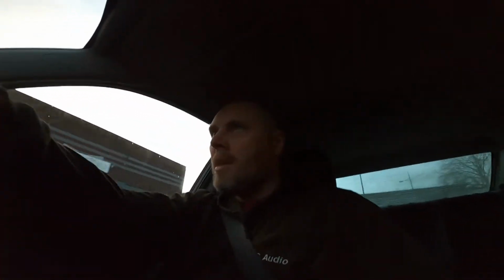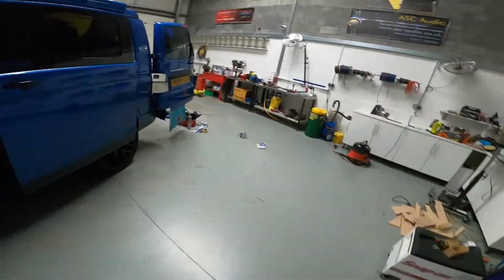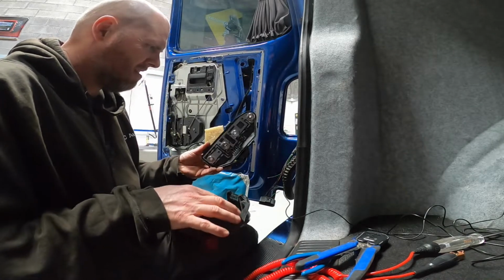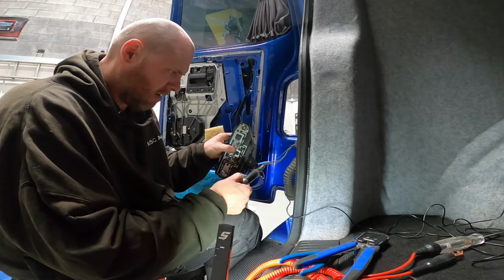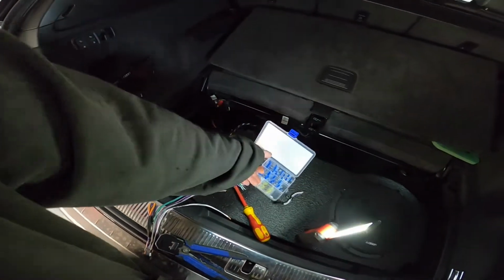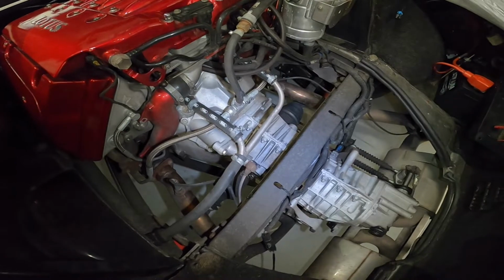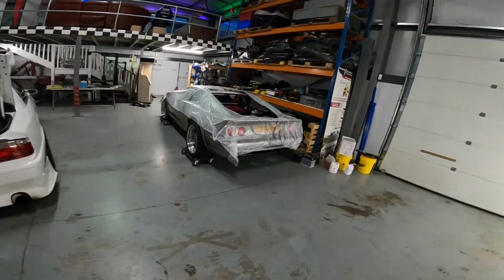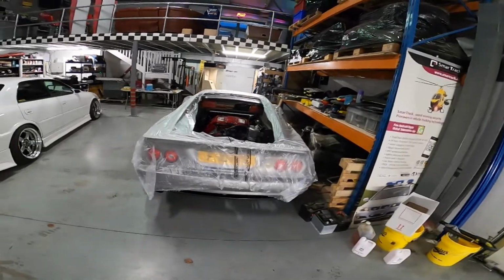ascepisode22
another belter more work mo problems . tool stuff and guff